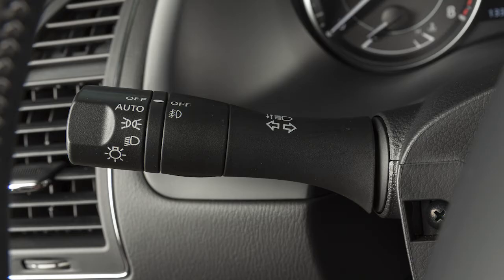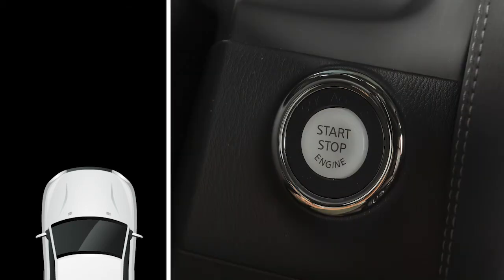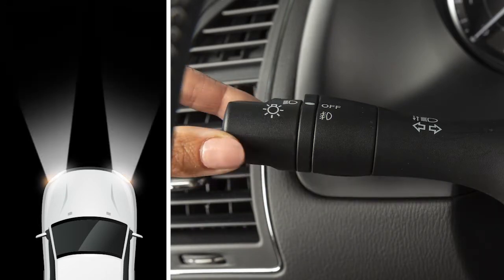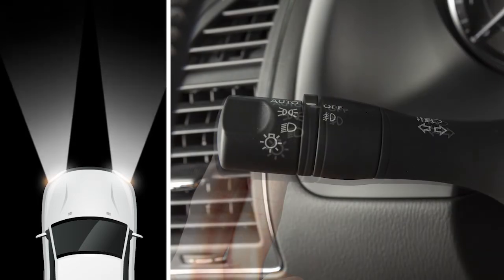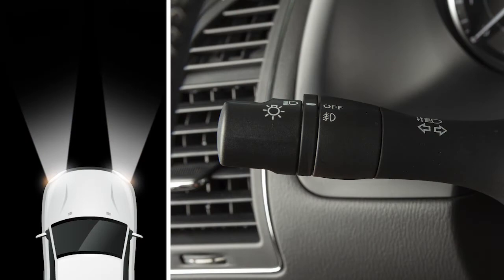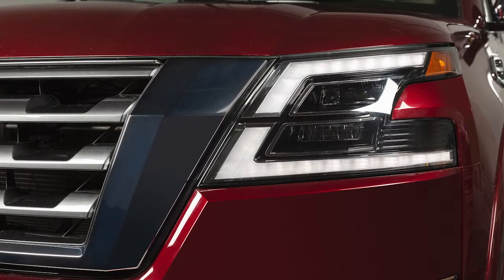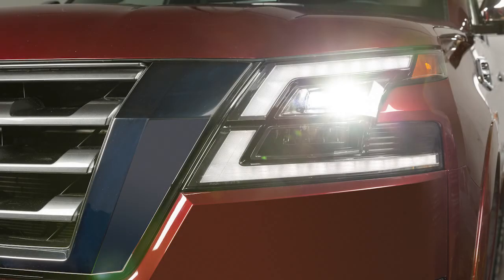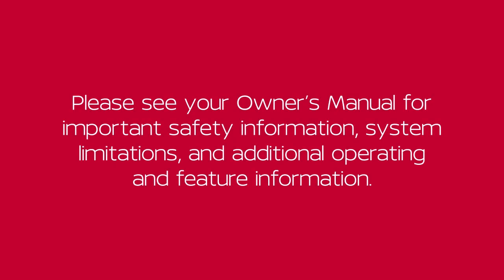2022 Nissan Armada - Headlights and Exterior Lights